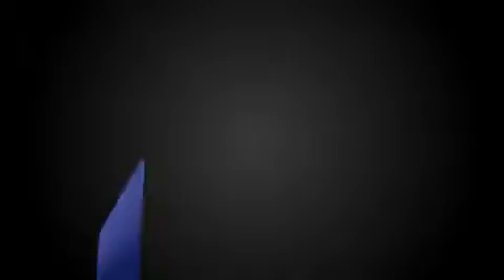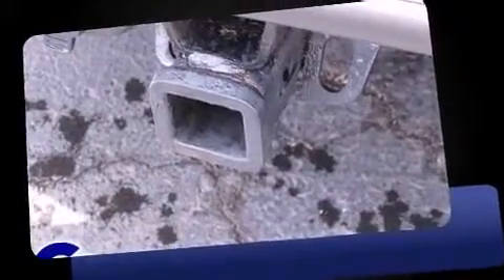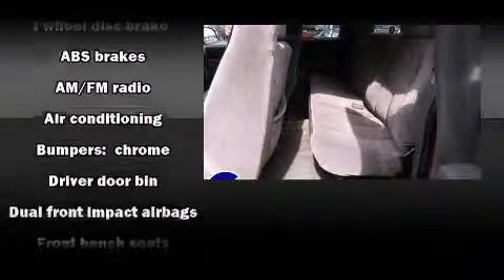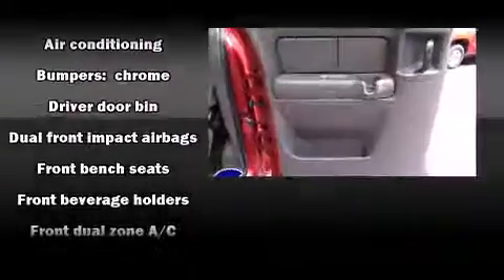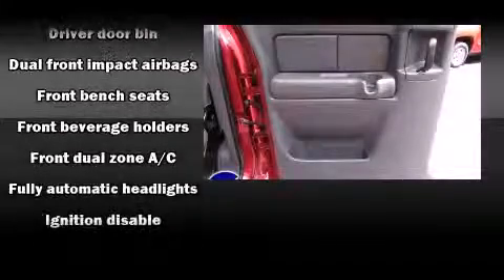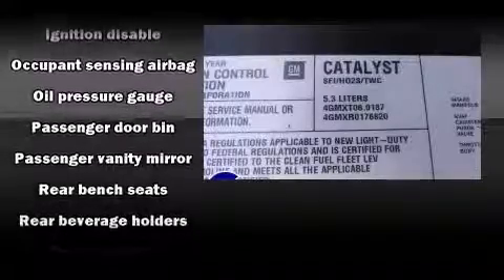2004 Chevrolet Silverado 1500 near Brighton, Michigan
This vehicle is a 2004 Silverado 1500 with about 202K miles and is being powered by a 5. This 2004 Silverado 1500 is located near Brighton, Michigan.  3L V-8 cyl engine.  Some of the key features include: abs brakes, am/fm radio and air conditioning.  The victory red exterior combined with the dark charcoal cloth interior looks great together.  This Truck Extended Cab is being sold as-is without a warranty.  Some more key features on this Silverado 1500 include: power locks, hitch, 4x4 drive line, bumpers: chrome, speakers: 4 and tilt steering wheel.  This 2004 Silverado 1500 is a one owner Truck Extended Cab as reported by an AutoCheck Report.  An AutoCheck Report is available upon request.
    Hank Graff Chevrolet Davison
    Address:
    800 N. State St.